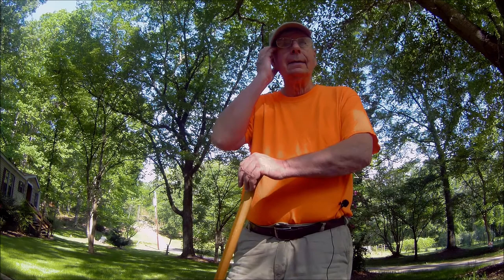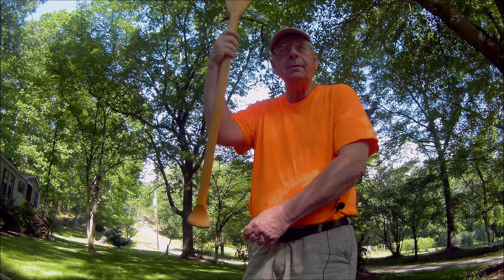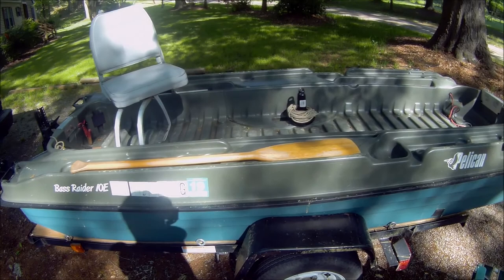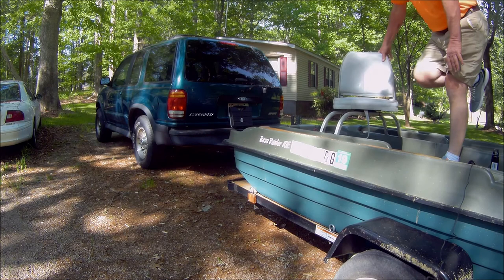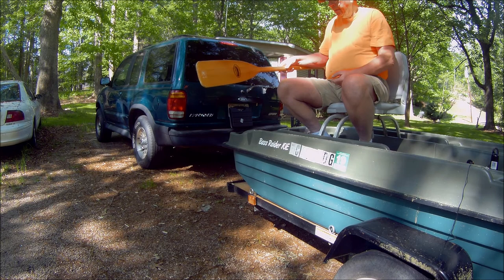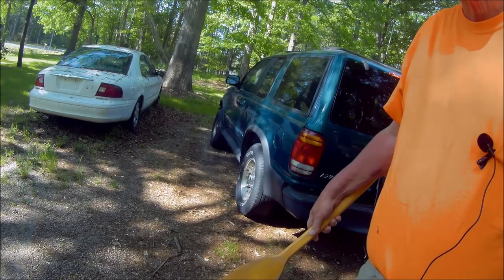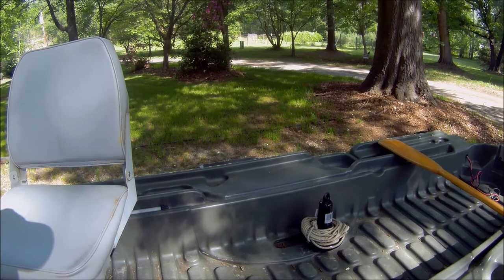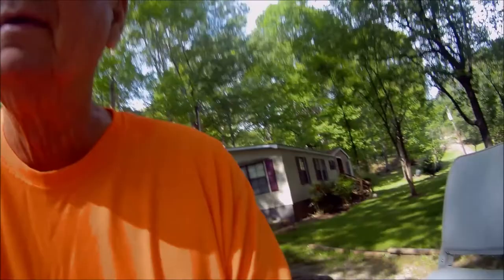How To Scull Jonboat and Inflatable boats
paddle one-handed.  quiet easy technique for jonboats and inflatable boats.  Fish standing timber, cypress stumps, pad edges.  Slow troll without a motor.